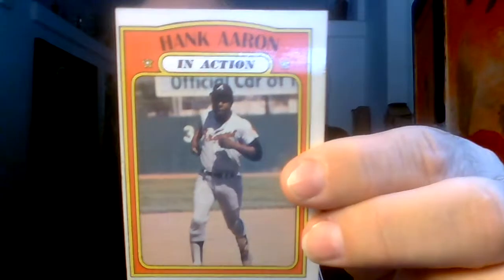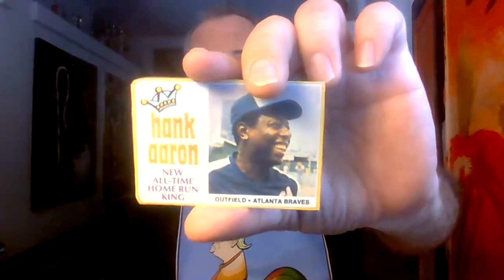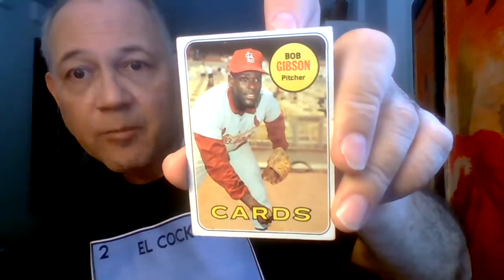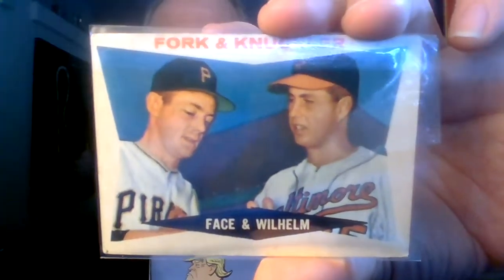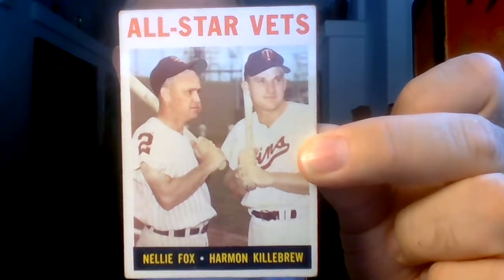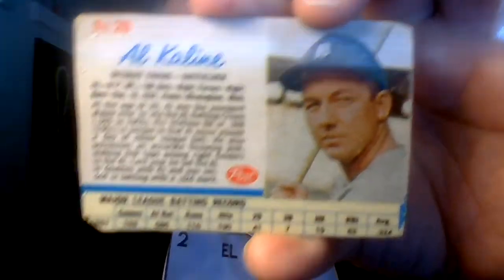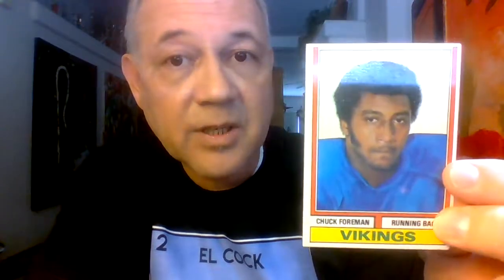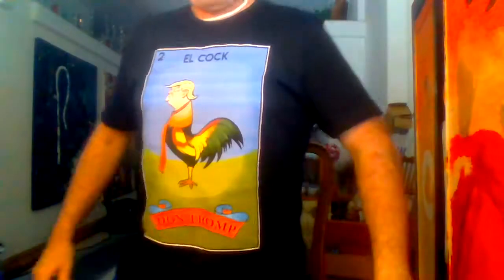The National Haul: Part 4 The Final Video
Here's Part 4 of the vintage cards I grabbed at the National. This video features cards from non-Dodgers and assorted Hall of Famers.